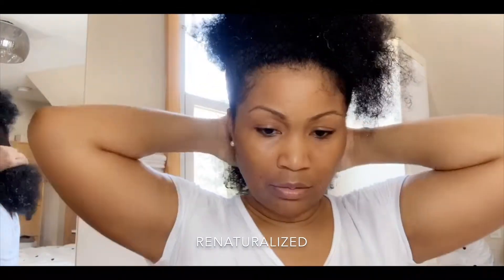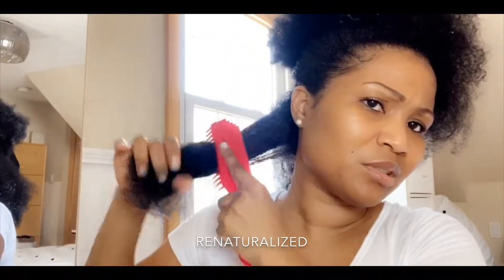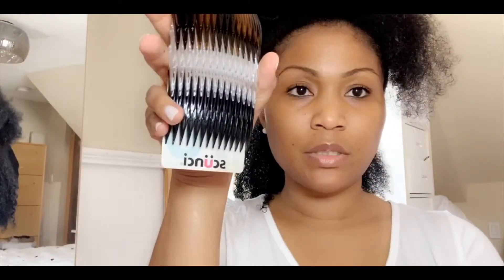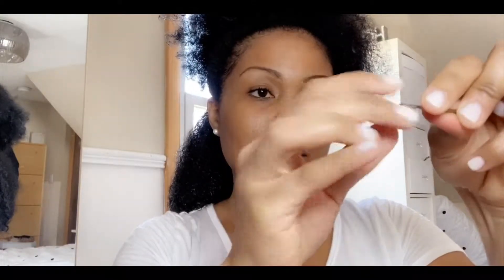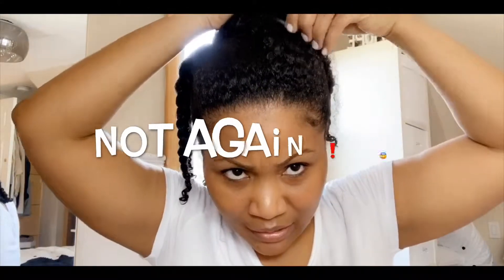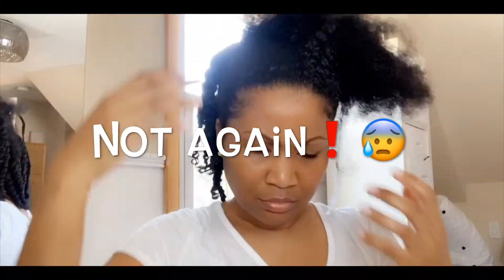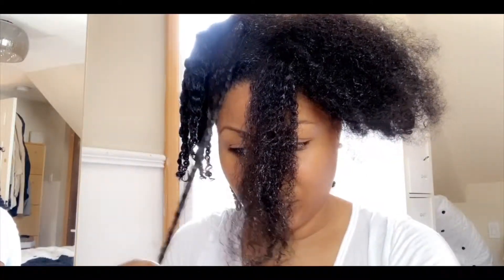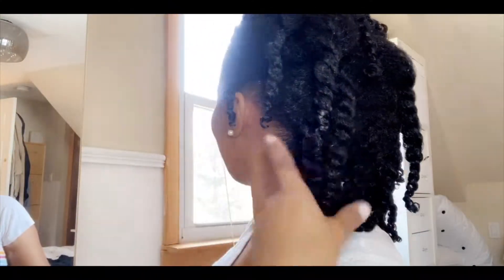NATURAL HAIRSTYLES | How NOT TO Mohawk!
Hey guys!

So I am not one to only speak or show my successes… I love showing my failures too! It’s a part of life… especially the natural hair life!! From the beginning of my journey, I have had so many failed attempts at products, regimens and styles! This recent style attempt was a definite FAIL!

Keep watching to see how NOT TO MOHAWK!

 Products/Tools spotted in this video:

Warm tap water via a mist bottle (not a spray bottle!)
TheManeChoice Tropical Moringa Leavein Conditioner
TheManeChoice Tropical Moringa Pearly Braidout Glaze
Felecia Leatherwood Detangle Brush

About me:
✂️ Big chop - 11/2015
💧 Hair Porosity - Low
➿ Hair Type - Lots!  (Type 3C & 4A/B)

-Khrys